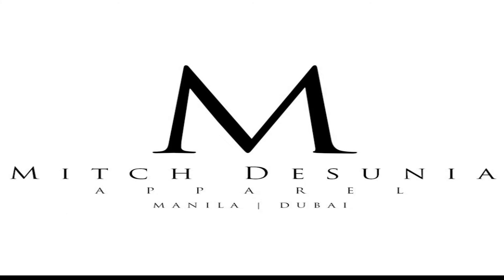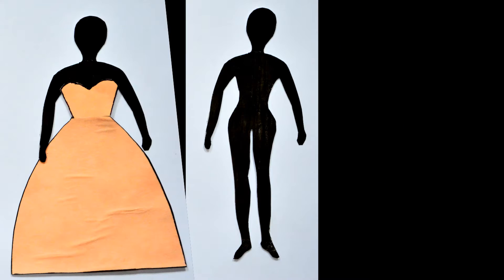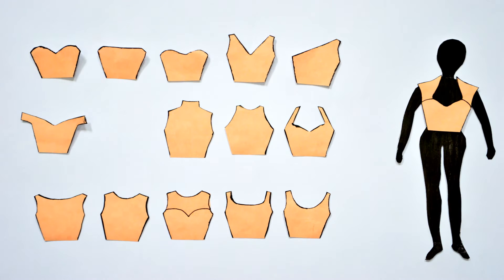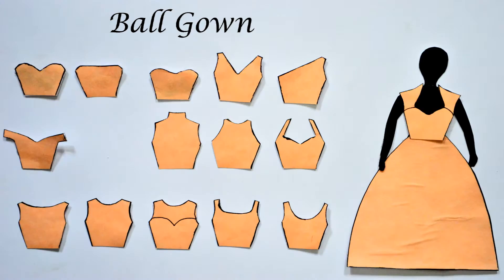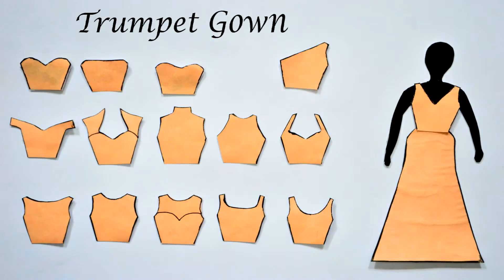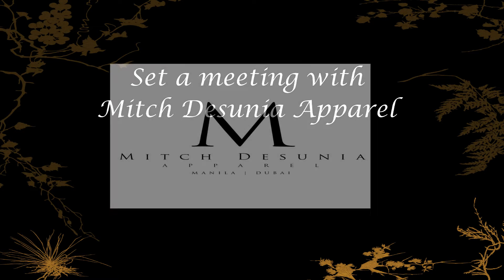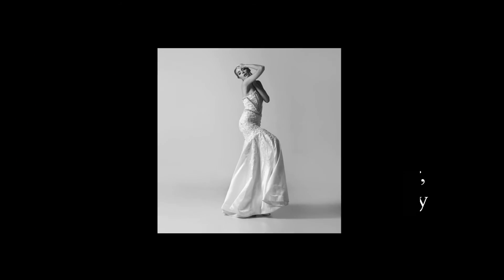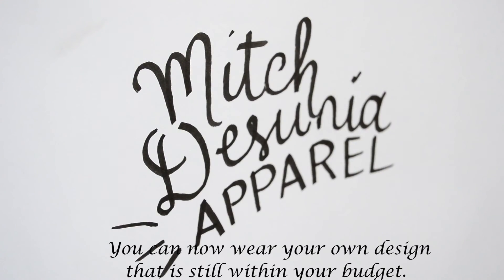DIY Wedding Gowns by Mitch Desunia Apparel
Photos by: JB De Leon
Edited by: Raiza Gangcuangco & Jam Muyano